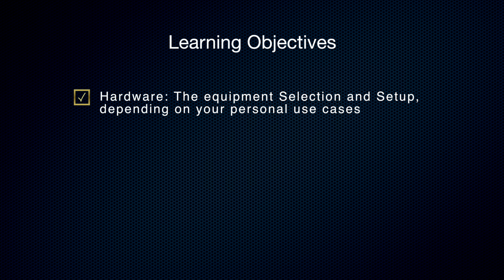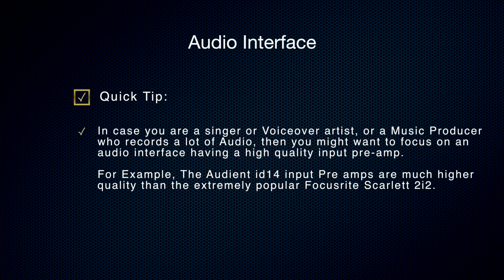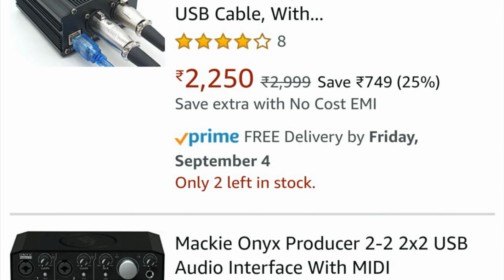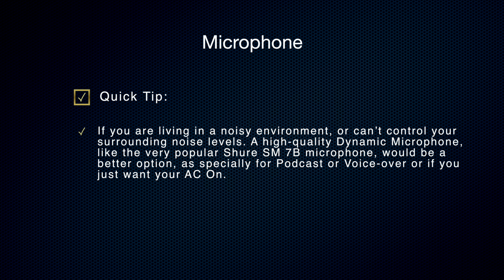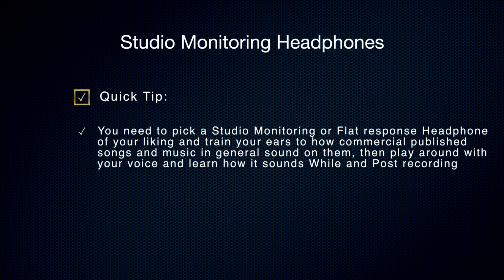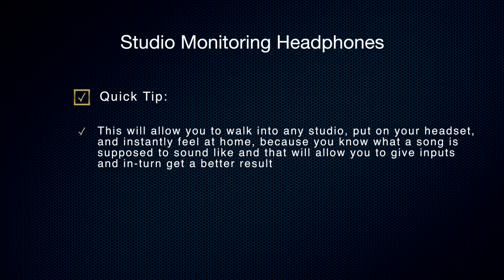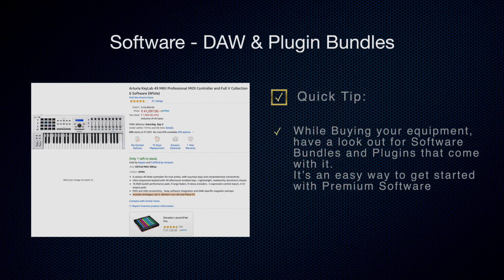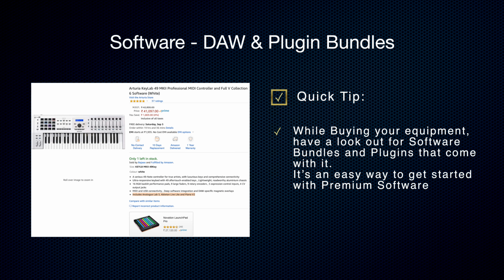How to Setup a Basic Home Studio for Singers, Voice Over Artists and Musicians - Tips and Tricks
In this video I will be sharing a few tip on How to setup a basic home studio and the various factors involved that would lead to better results.So, if you’re a Singer, Voiceover artist or a musician looking to record your own tracks, then this video is for you.Keep in mind that the tips mentioned in this video are from my personal workflow and if it Works for Me, it Might just work for you.

Timestamps:
00:00 - Introduction
0:38 - Learning Objectives
1:19 - Audio Interface
2:27 - Microphones
3:27 - Studio Monitoring Headphones
4:46 - Studio Monitors
5:48 - MIDI Controller Keyboard
6:19 - Software (DAW)
7:47 - Upcoming Videos

Some Gear Mentions for this Video:

Audio Interface:
Audient ID 14 (US)

Universal Audio Apollo Twin Mkii Duo (IN)
Universal Audio Apollo Twin Mkii Duo (US)

Focusrite Scarlett 2i2 (3rd Gen) USB Audio Interface with Pro Tools, First (IN)
Focusrite Scarlett 2i2 (3rd Gen) USB Audio Interface with Pro Tools, First (US)

Condenser Microphone:
Avantone CV-12 Multi-Pattern Large Capsule Tube Condenser Microphone (US)

AKG P220 - High-performance large diaphragm true condenser microphone (IN)
AKG P220 - High-performance large diaphragm true condenser microphone (US)

Dynamic Microphone:
Shure SM7B Cardioid Vocal Dynamic Microphone (IN)
Shure SM7B Cardioid Vocal Dynamic Microphone (US)

USB Microphone:
Apogee Hype Mic (IN)
Apogee Hype Mic (US)

Apogee MiC Plus (IN)
Apogee MiC Plus: (US)

Rode NT-USB USB Condenser Microphone (IN)
Rode NT-USB USB Condenser Microphone (US)

Studio Monitoring Headphones:
Audio-Technica ATH-M50x Over-Ear Professional Studio Monitor Headphones (IN)
Audio-Technica ATH-M50x Over-Ear Professional Studio Monitor Headphones (US)

Studio Monitors:
Yamaha HS8 (IN)
Yamaha HS8 (US)

KRK ROKIT RP5 G4 5" Powered Studio Monitor (IN)
KRK ROKIT RP5 G4 5" Powered Studio Monitor (US)

MIDI Controller Keyboards:

Arturia KeyLab Essential 49 Universal Midi Keyboard (IN)
Arturia KeyLab Essential 49 Universal Midi Keyboard (US)
Arturia KeyLab Essential 61 Universal Midi Keyboard (IN)
Arturia KeyLab Essential 61 Universal Midi Keyboard (US)
Arturia KeyLab Essential 88 Universal Midi Keyboard (US)

More About Tanooj Saini:
Singer / Rap Artist and Music Producer who brings unique techniques and work patterns in the mix and his music production as well. Following a ‘Together We Grow’ motto, He is instrumental in signing and publishing multiple artists around the world and continues to expand his music along with the talented artists he works with. But most of all it’s the strict regulations towards ethics and running a clean and transparent work-flow that makes him stand out.